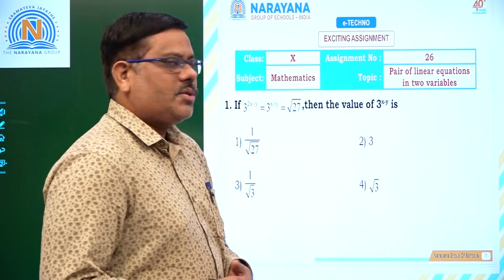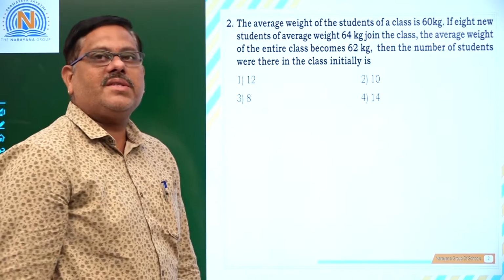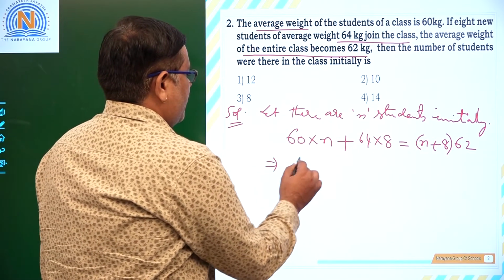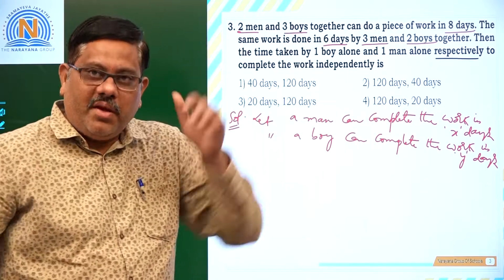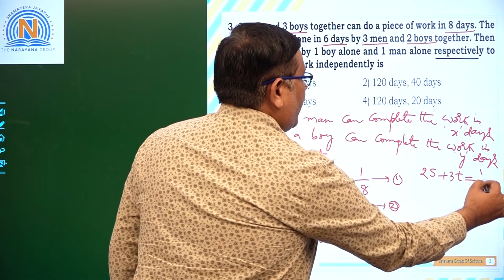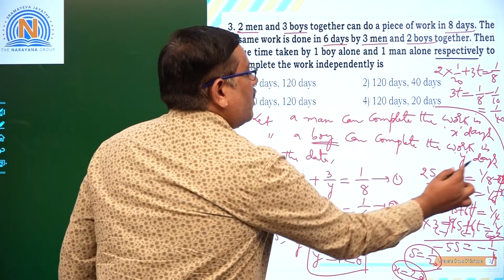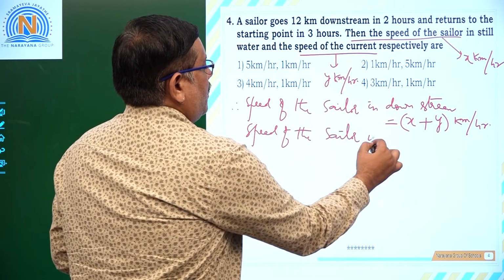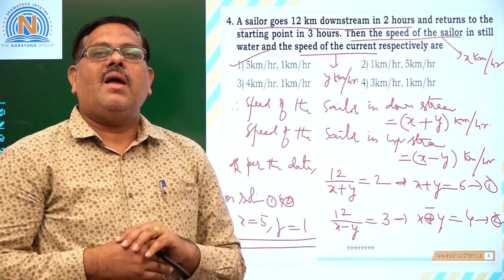X TS ETEC MATHS EXCITING ASSIGNMENT 26 PAIR OF LINEAR EQUATIONS IN TWO VARIABLES